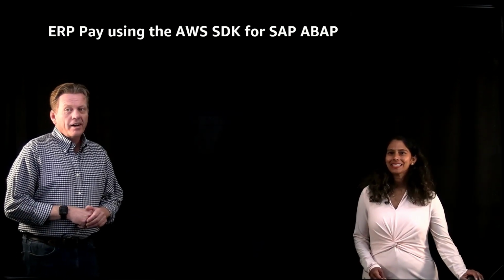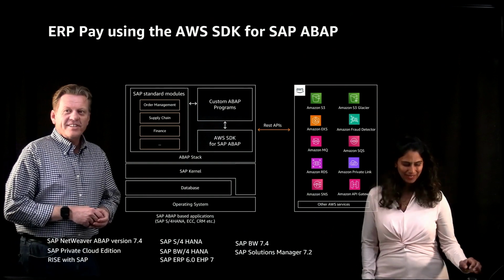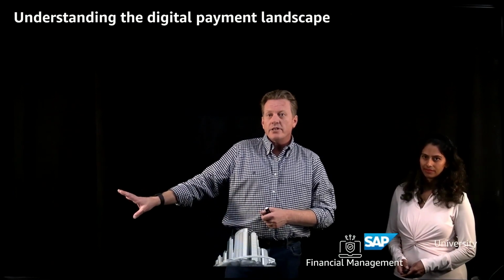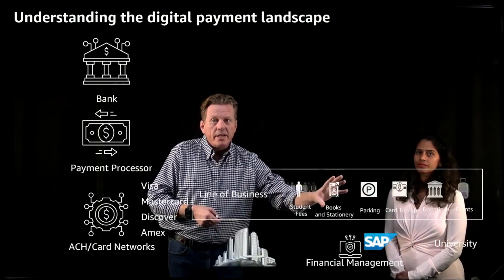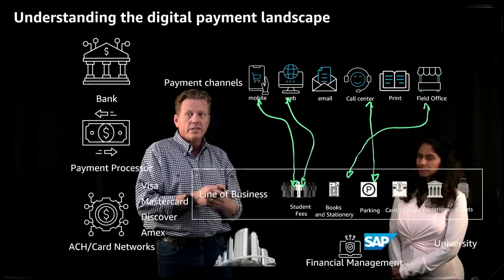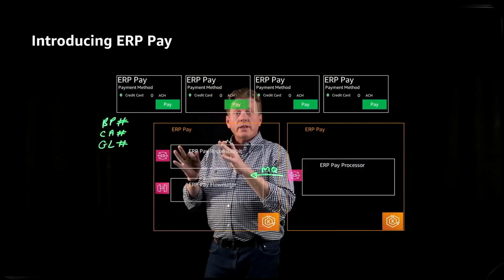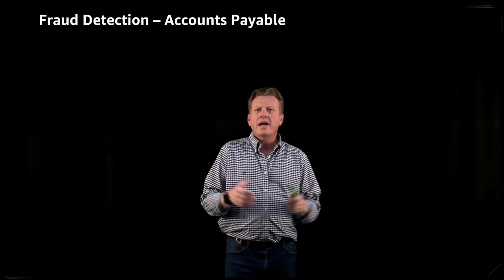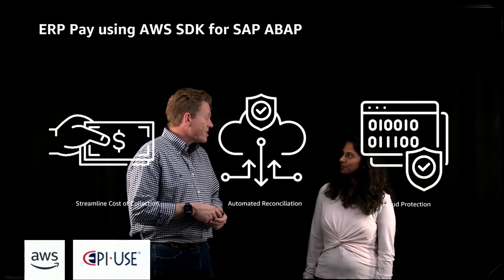ERP Pay with AWS SDK for SAP ABAP | Amazon Web Services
In this post, we will explore how EPI-USE ERP PAY provides end-to-end automated reconciliation to SAP with a consolidated view on all external digital payment touchpoints in the organization. The AWS SDK for SAP ABAP exposes many additional AWS services to SAP customers which extend supplementary financial use cases. It enables EPI-USE ERP PAY to utilize numerous revenue operations functions like multi-merchant transaction tracking, fraud detection, control over voids, refunds, and other reconciliation challenges. EPI-USE has assisted numerous clients to optimize and improve their enterprise landscape, and now with ERP Pay on AWS customers can benefit from the optimization of their digital payment landscape.

ERP pay with AWS SDK for SAP ABAP APN blog